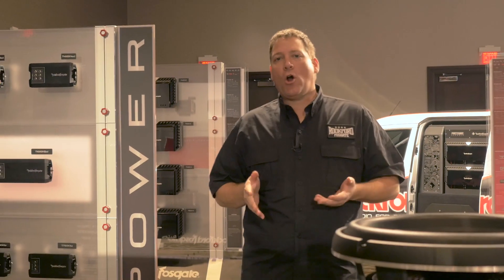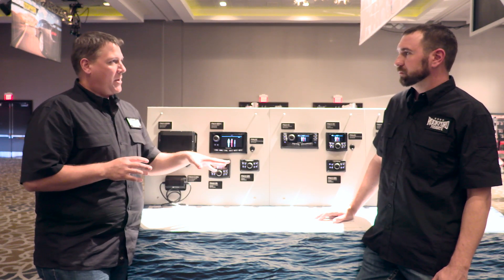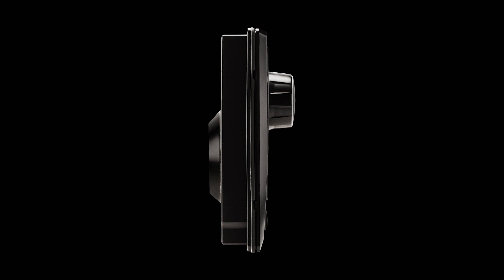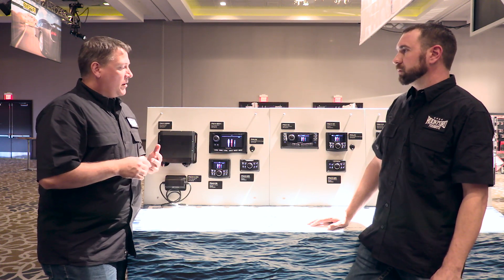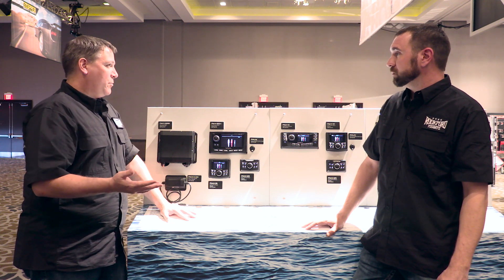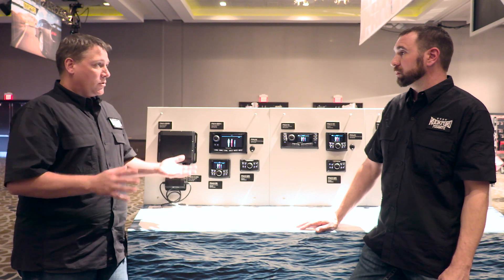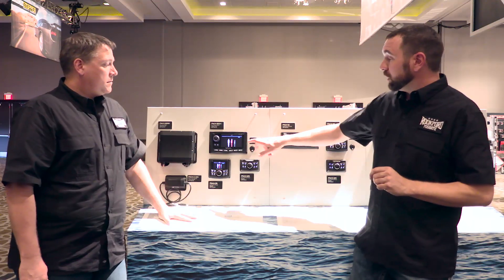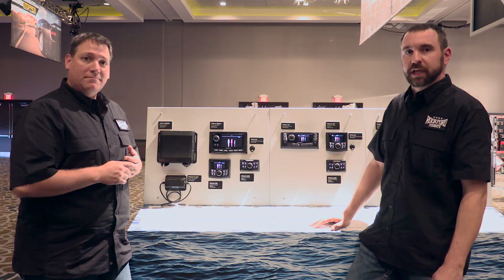2016 Inside Look: Element Ready Source Units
This is an inside look into Rockford Fosgate's Element Ready Source Units from their 2016 annual product showcase.  There are four source units, two remote controls, and a variety of accessories available.

Rockford Fosgate Element Ready source units are perfect for watercraft of all types, including ski, wakeboard, yacht, houseboat, and pontoon.

Their protection against UV, dirt and dust also make them suitable for motorcycles like Harley-Davidson and Victory bikes along with UTVs like ATV, side-x-side, and sand rail.